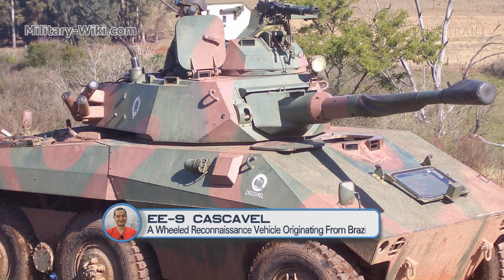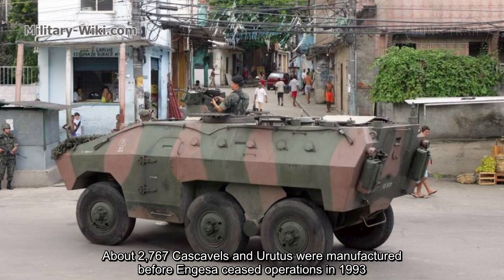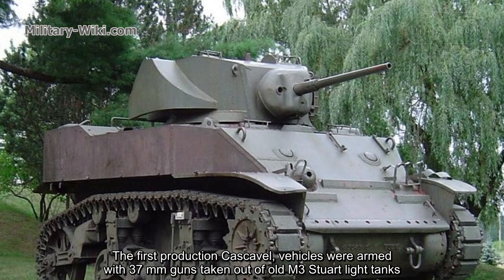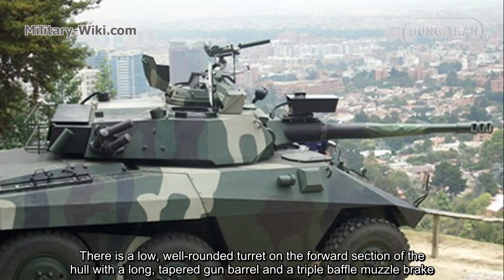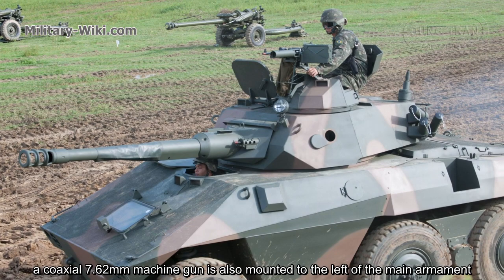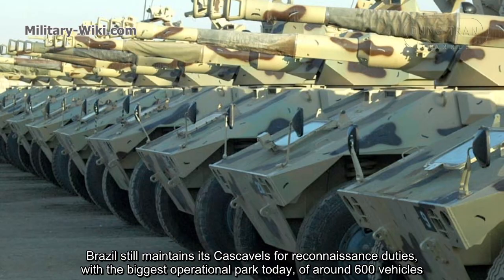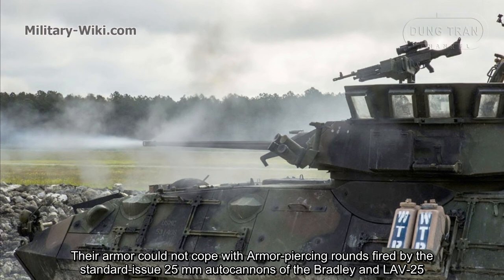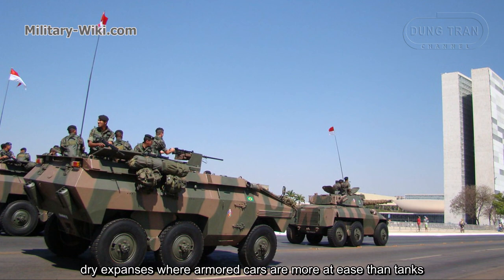EE-9 Cascavel - A Wheeled Reconnaissance Vehicle Originating From Brazil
The EE-9 Cascavel is a six-wheeled Brazilian armoured car developed primarily for reconnaissance. It was engineered by Engesa in 1970 as a replacement for Brazil's ageing fleet of M8 Greyhounds. Dung Tran Military would like to present you the latest video about this armored vehicle of Brazil.

military-wiki.com is the official website of Dung Tran Military
In case you want to donate to me - I have a Paypal account:
Thank you very much.
Best regards
Dung Tran.